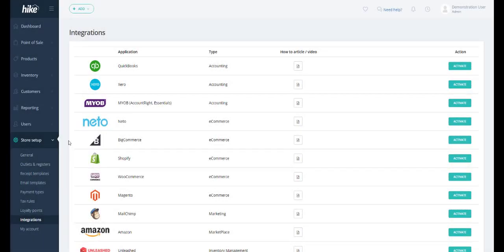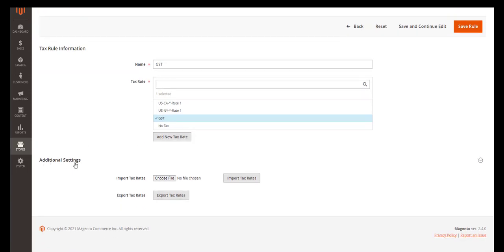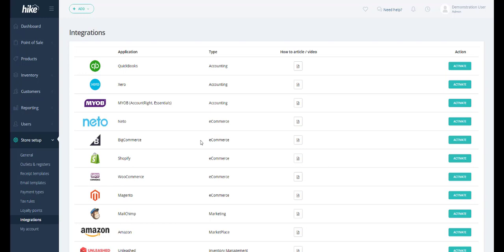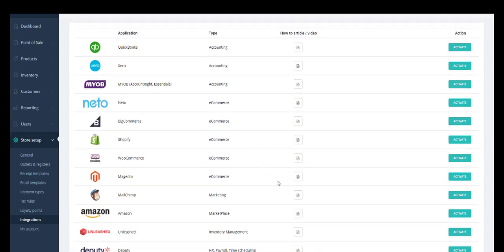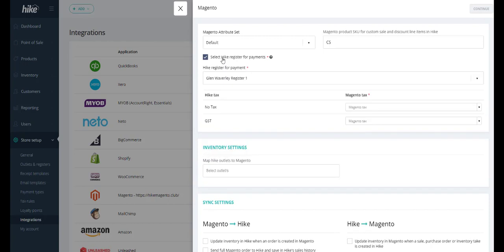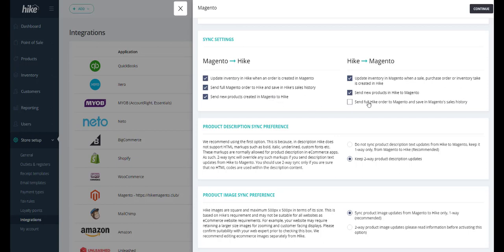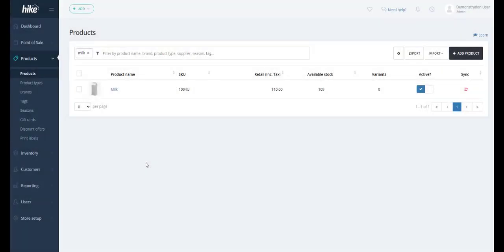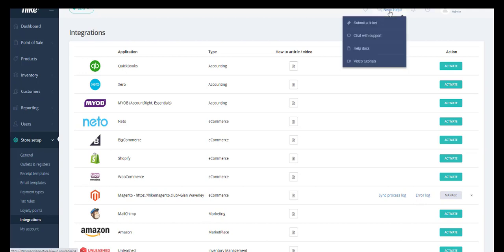Hike & Magento Integration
This video explains the Hike-Magento eCommerce integration and how to connect between the two platforms.